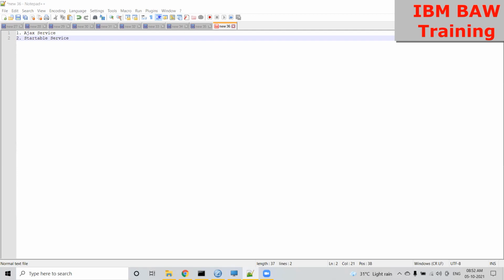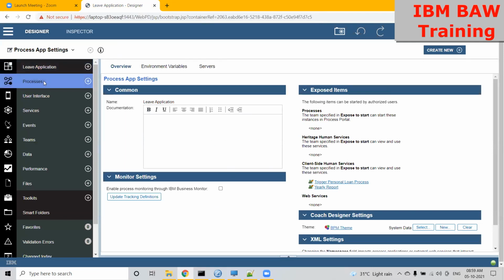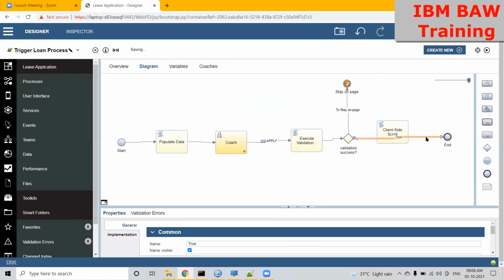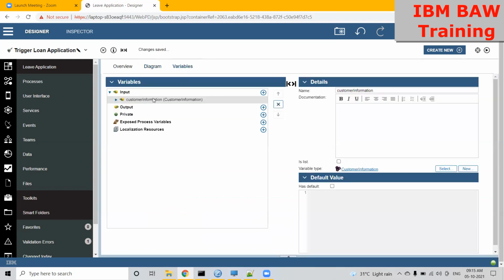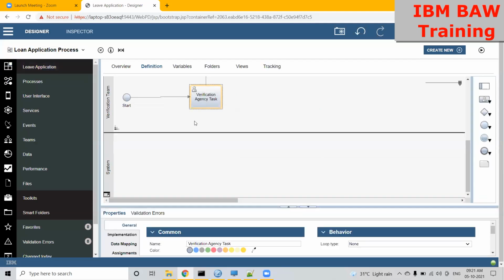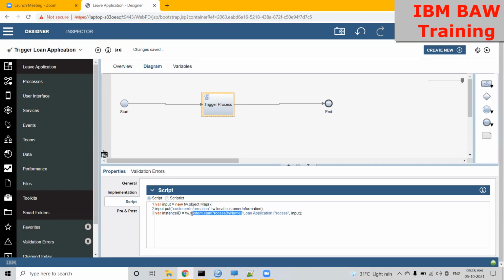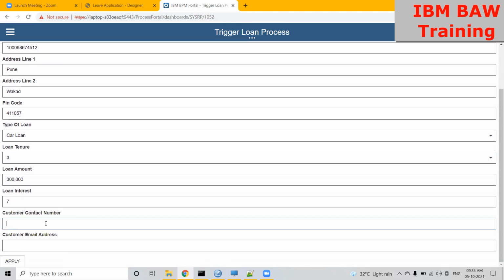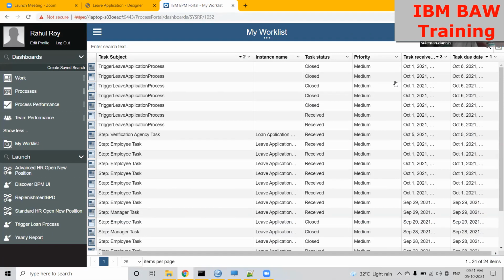How to Trigger BPD in Different Ways